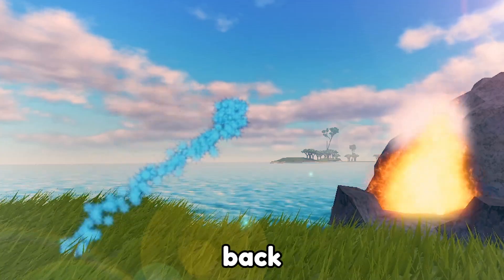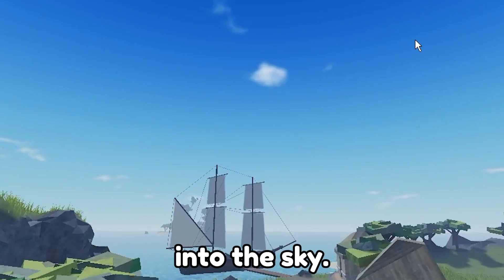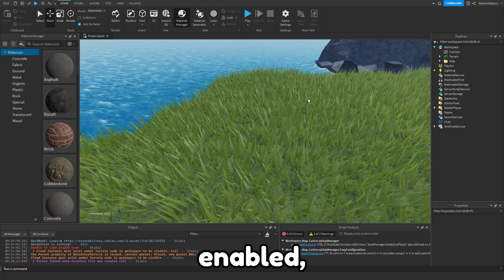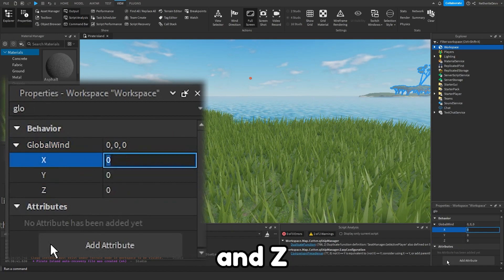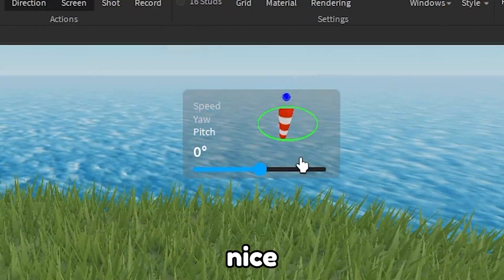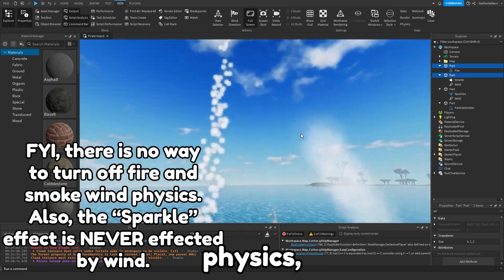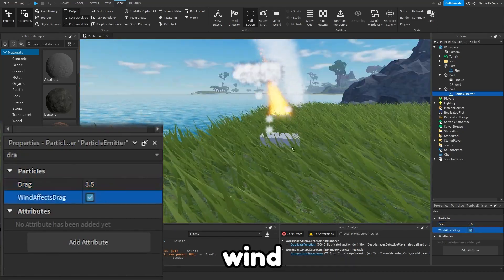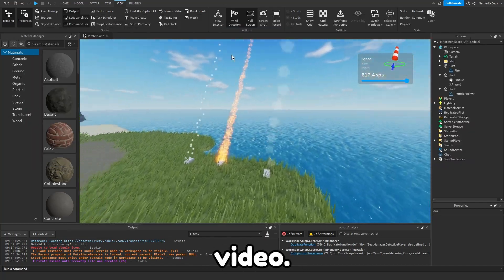How To Add WIND PHYSICS and clouds to Your Roblox Game! (New Roblox Update)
In todays video, I will be teaching you how to add WIND physics to your game! Wind physics blow clouds, particle emitters, and grass!
❌ I do not give away scripts. To get access to tutorial code, consider becoming a channel member!
Time Stamps
▶ (0:00) Intro
▶ (0:21) Adding Clouds
▶ (1:01) Enabling Realistic Grass
▶ (1:26) Enable Wind Method 1
▶ (2:06) Enable Wind Method 2
▶ (2:44) Enabling Particle Emitter Wind Physics
▶ (3:49) Outro
Friends